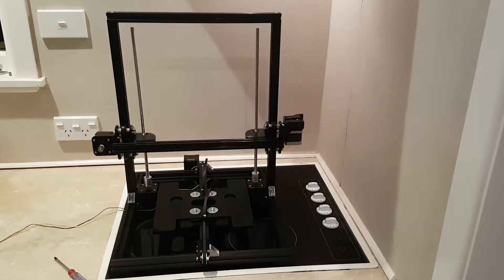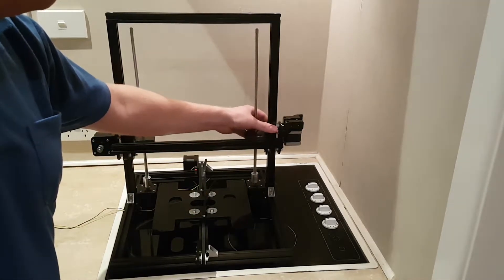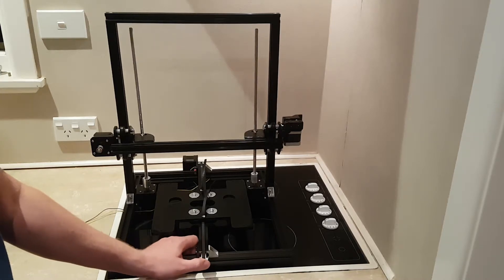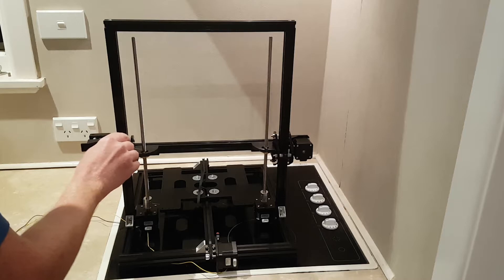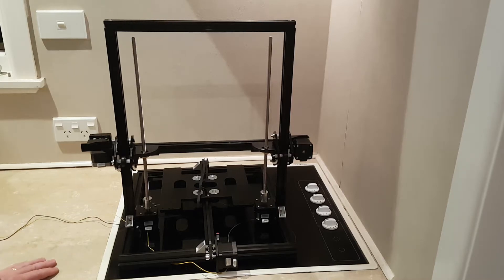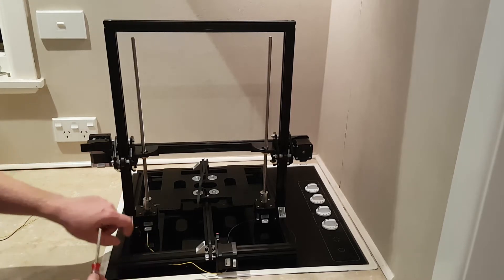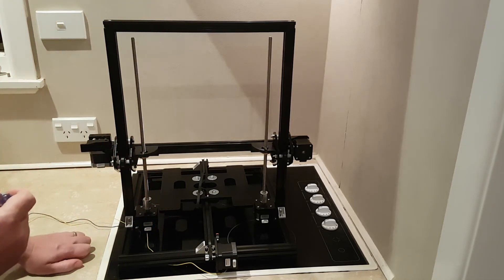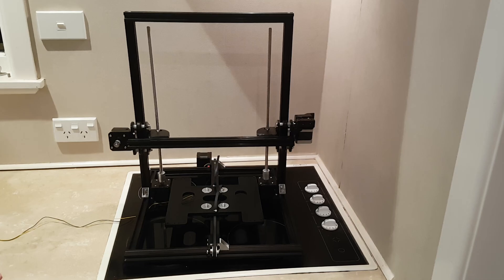Tronxy X3 3D Printer Build: Difficulties and Improvements: Episode 2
Tronxy X3 3D Printer Build: Episode 2

Tronxy
Tronxy X3
Tronxy X3A
3D Printer
Water Block
Waterblock
Thermoelectric Cooler
Thermoelectric Cooling
Thermo Electric Cooling
Thermoelectric Chiller
Thermo electric Chiller
Water Chiller
Extreme Cooling
Water Cooling
Watercooling
Peltier Cooling
Peltier Effect
Peltier Cooler
Peltier Cooling
Peltier Chiller
Pelletier
Peltier CPU Cooling
Pertier Cooling